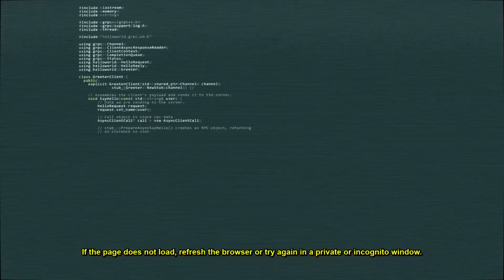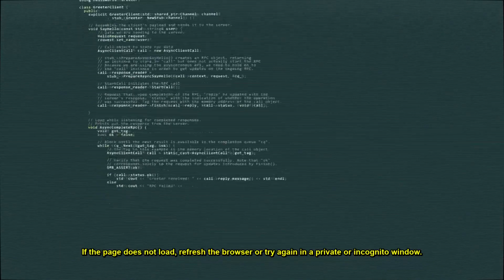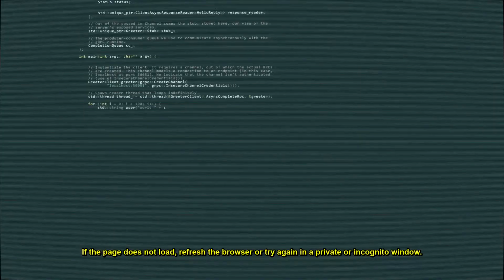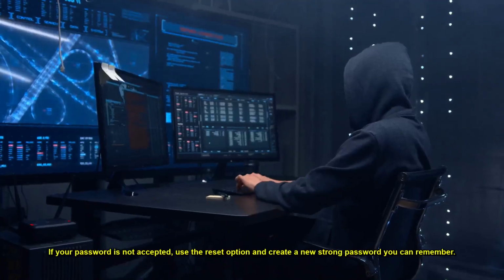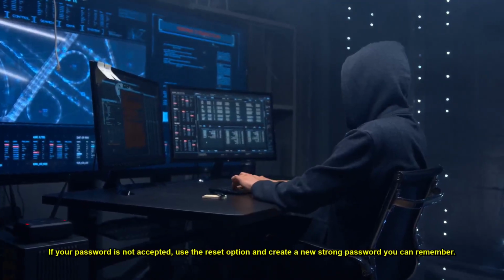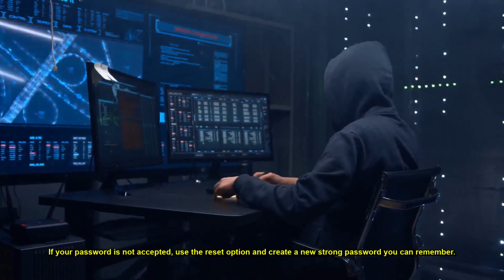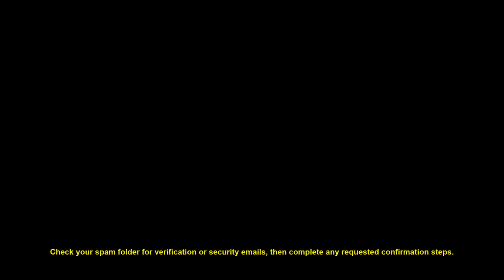How to verify budgeting with RealPage forecasting - Detailed Guide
Unlock the secrets to effective budgeting with our detailed guide on verifying budgeting using RealPage forecasting! In this video, we’ll walk you through step-by-step methods to enhance your financial planning and ensure accuracy in your budgeting process. Whether you're a property manager or an accountant, this comprehensive tutorial will help you master RealPage’s tools for optimal forecasting. Don’t miss out on tips and tricks that can streamline your budgeting and boost your financial performance!